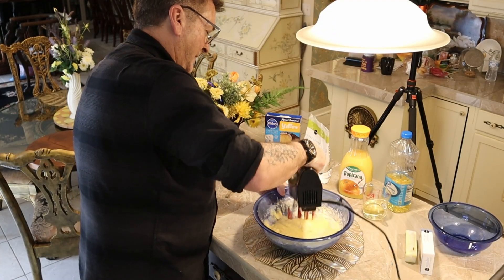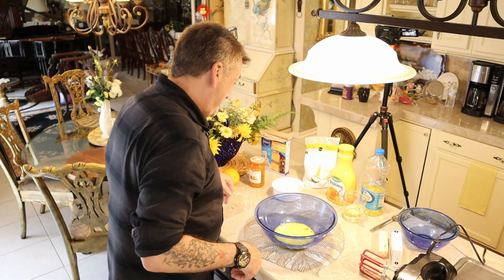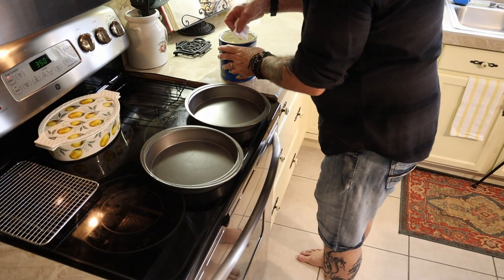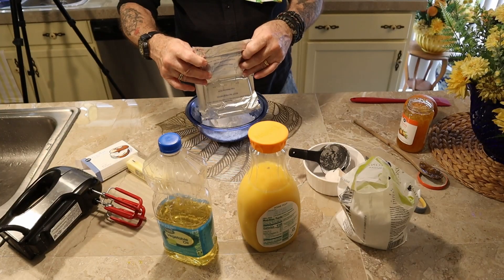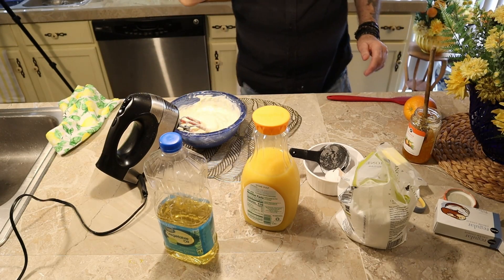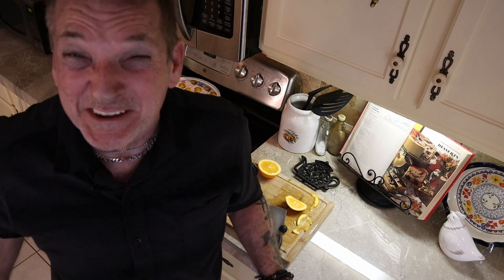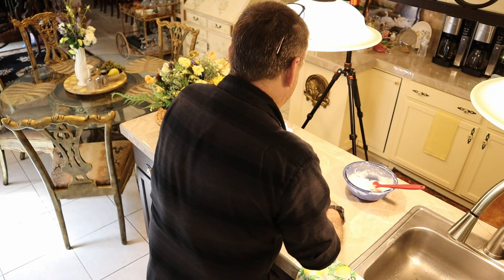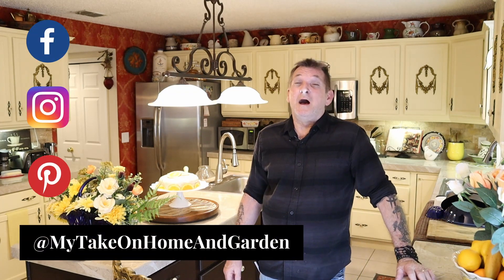Summer Baking // Orange Marmalade Cream Cheese Cake!!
It is Summer here and I am baking my orange marmalade cream cheese cake.  It is a deliscious recipe and I hope you get the opportunity to make it.  It is well worth it moist, with the orange marmalade flavor this is over the top amazing.  This recipe you could split up into 3 cake rounds however I am just making 2 and we thought it was perfect.

Orange Cake Batter Ingredients Used:
3 large eggs
1 yellow cake mix box
1 cup of orange juice
about 6 tablespoons of orange marmalade
1/2 cup of vegetable oil

Cream Cheese Orange Marmalade Frosting Ingredients:
2 cups of confectionary sugar
1- 8oz cream cheese softened
1/2 stick of butter softened
3 tablespoons of orange juice
3/4 cup of orange marmalade (I used just under a cup)

Garnish:  Fresh orange sliced for decoration

Bake Cake at 350 degrees for 25 minutes
Let Cake cool frost decorate and enjoy the best Summer cake ever!